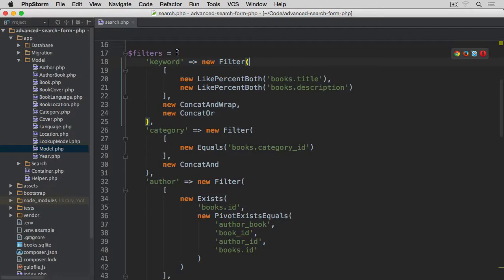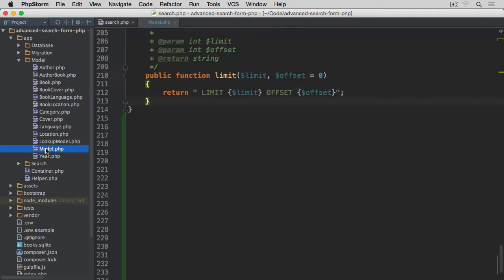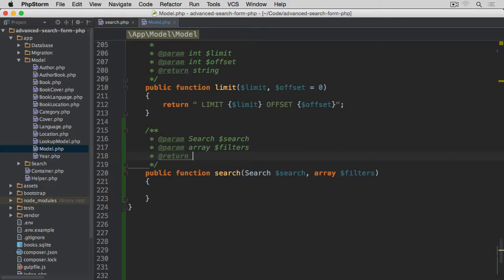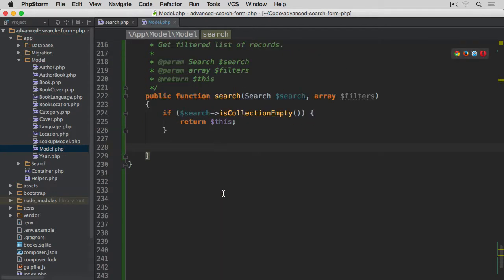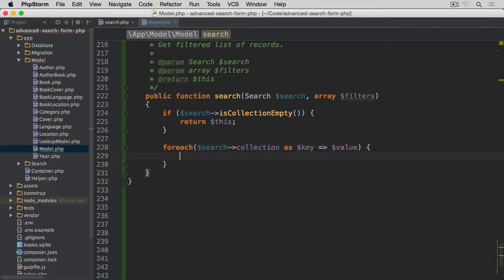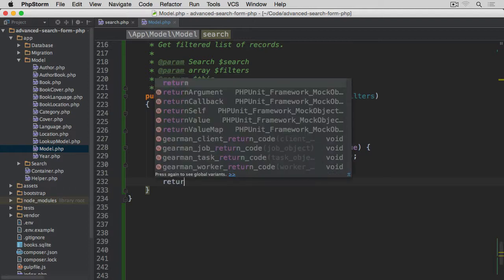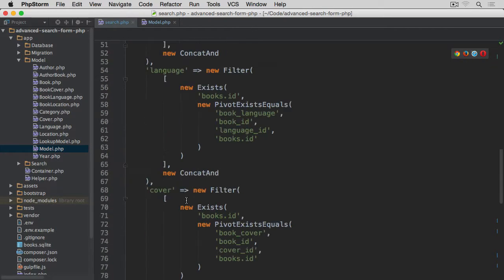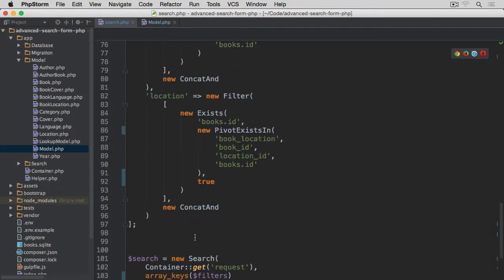08-02: Model search method